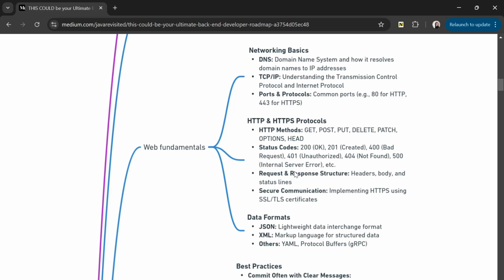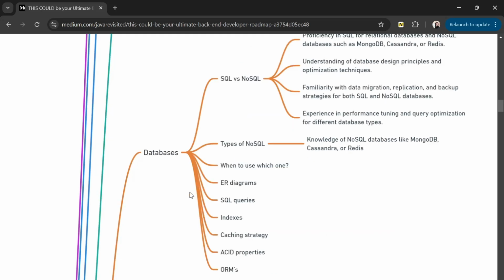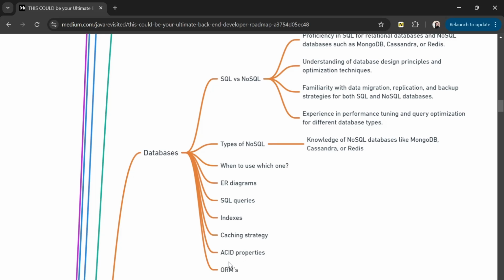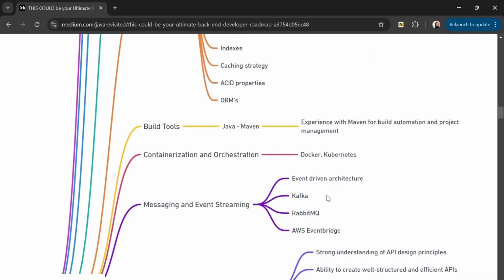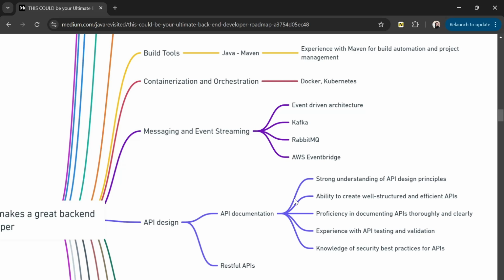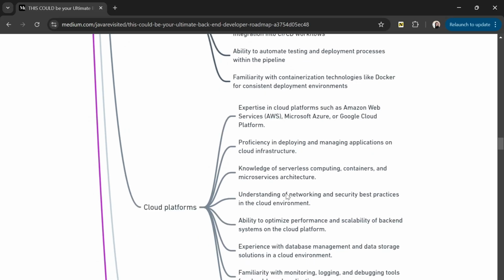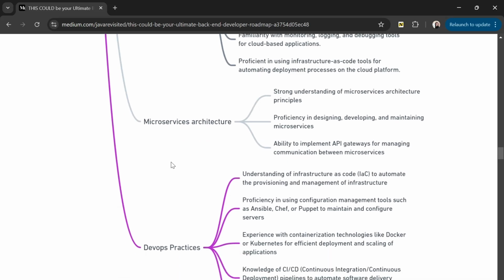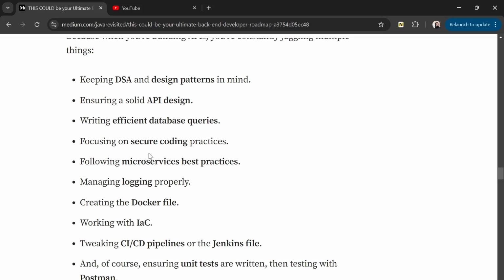Your Ultimate Java BACKEND developer ROADMAP - 2024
Why such a big claim that this is the ultimate roadmap?

2 reasons:

I am in the process of creating a never-done-before YouTube series to help you prepare for backend developer interviews, especially focusing on Java.

After 7 years of working in the industry and getting my hands dirty as a backend developer, I’ve learned what truly matters when it comes to mastering the backend toolkit.

Any interview isn’t just about getting a job.

It’s not about the salary or perks guys.

It is a commitment, a promise to the employer that you’ve got the skills they need — just like actors get hired because they know how to perform when the camera starts rolling.

So, please approach this video not just from interview perspective but also from learning perspective, in the sense that these will be the skills you would need to level up.